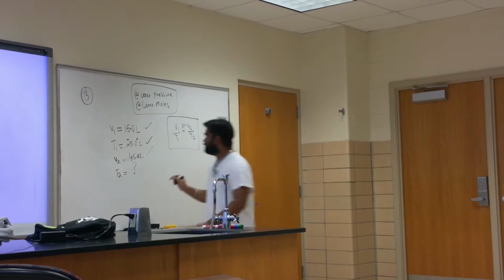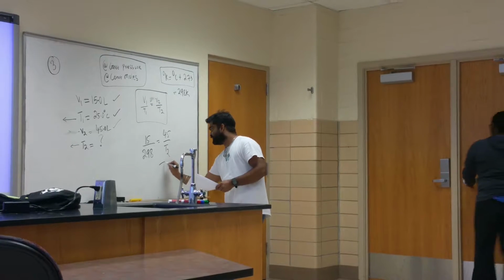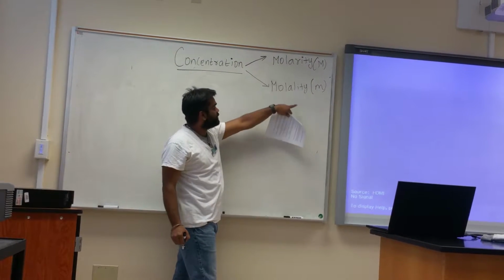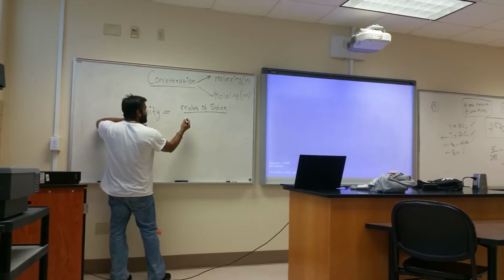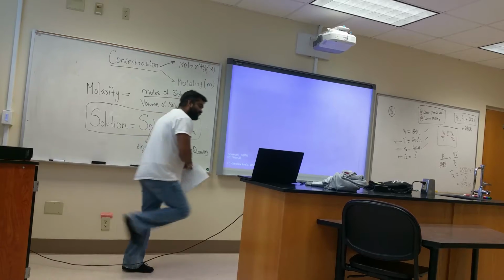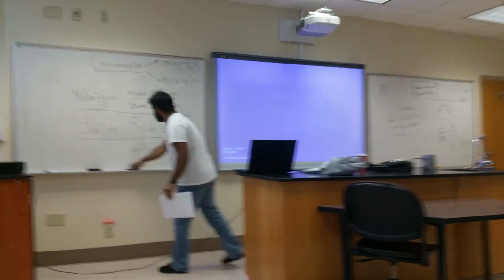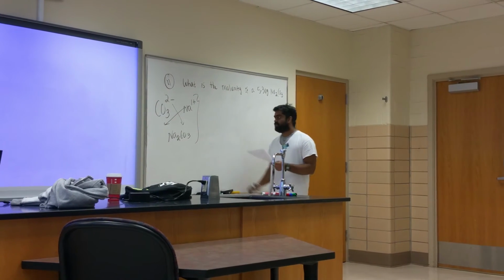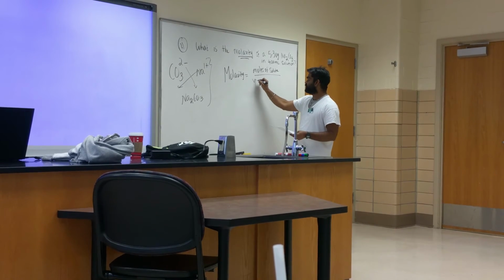11.11.2016 BioChem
Gas Laws Hw#5 & yes, I was eating